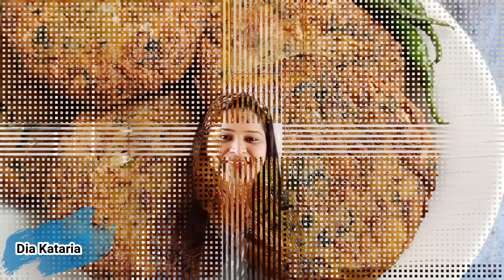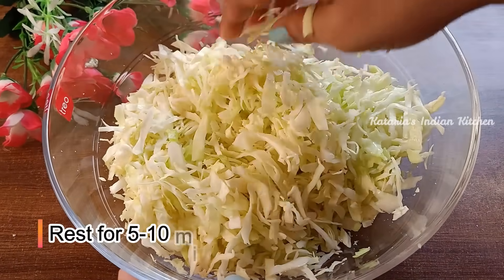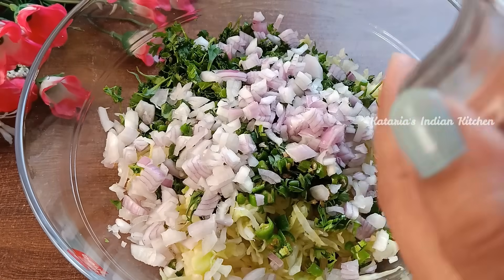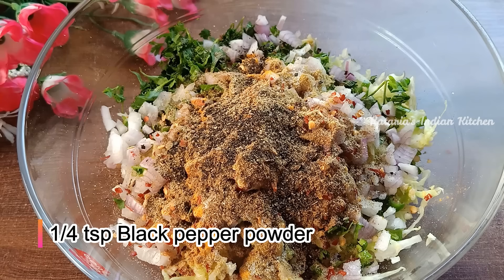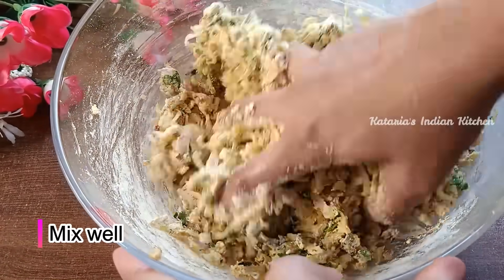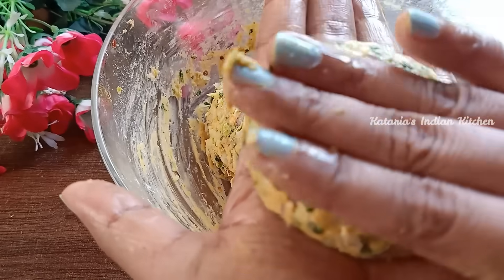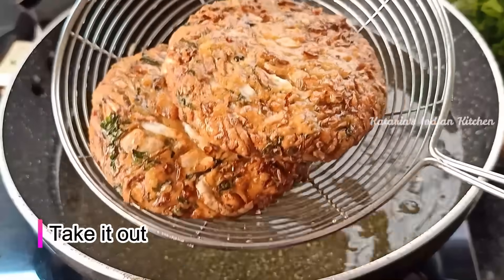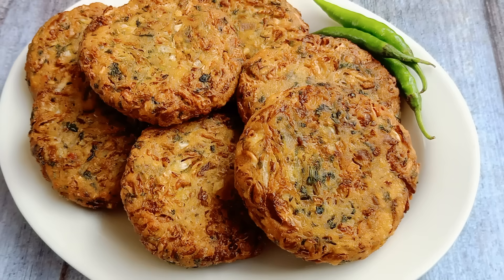पत्ता गोभी के इतने टेस्टी कबाब जिसका ज़ायका आपके मुहं से ना जायेगा | Veg Kabab/Kebab ~Cabbage Cutlet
Today enjoy this very delicious Patta Gobhi cutlet/Kebab with spicy mint chutney or Tomato Ketchup. This is a new tasty snacks recipe. In taste this is very tasty. Must Try .

kabab recipe, kebab recipe, veg kabab reciep, veg kebab recipe at home, how to make kebab at home, Crispy Patta Gobhi Ki Tikki , Evening snacks recipe , Cabbage Pakoda , Patta Gobhi ke Pakode , Iftari Recipe ,Quick Snack Recipe , Cabbage Kababs , gobi ke pakode, Cabbage nashta recipe , How to make Cabbage Patties , Crispy Pakora Recipe ,Piyaz ke Pakoray Ramazan Special Recipe , cabbage recipe ,cabbage pyaz ke pakode , pakora recipe , Gobhi ke Kabab ,Kobi No Nasto | Crispy Cabbage Fritter , gobhi ke Kabab ,kataria's indian kitchen, kabab banane ka tarika, patta gobi ke kabab kaise banate hain, vegetable kabab Recipe , Vegetable cutlet,Patta Gobhi ki Vadi , Gobhi Tikiya,kebab, kabab, कबाब की तरह ज़ायका देने वाली पत्ता गोभी की टिक्की, cabbage cutlet recipe in hindi,